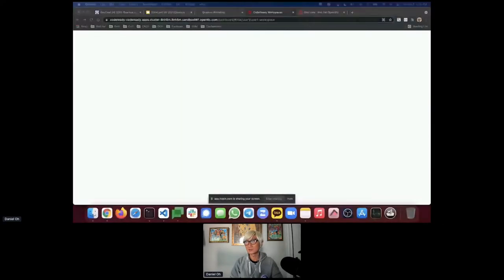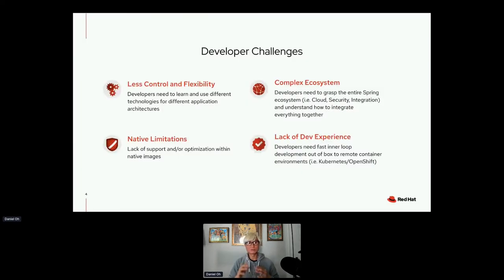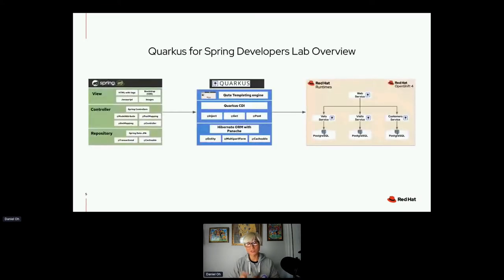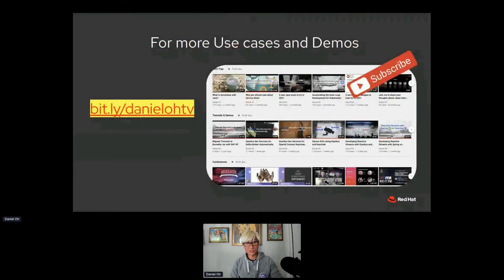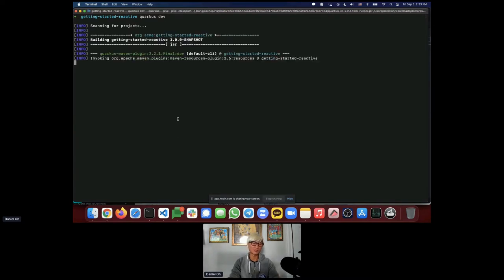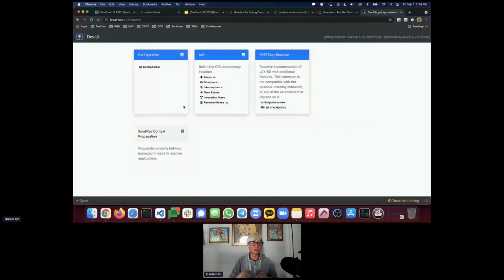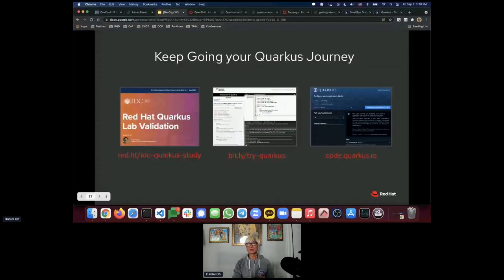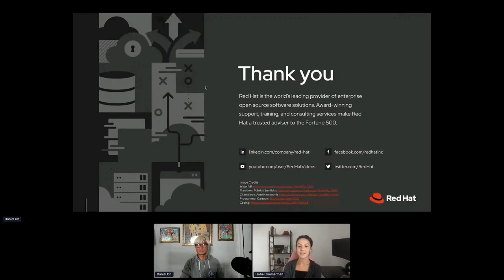Quarkus Hands on practices for Spring Developers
This workshop is designed to be hands-on experiences on how to refactor existing Spring Boot apps(i.e. Petclinic) to Kubernetes-Native apps on Quarkus for Java developers. The workshop covers Spring Web, DI, Data, JPA, and Cache refactoring practices. Lab participants don’t need to install any tools & software ahead of time. Instead, they will use CodeReady Workspaces(Web IDE), Spring & Quarkus runtimes, and OpenShift(Kubernetes) 4 for a deployment infrastructure.